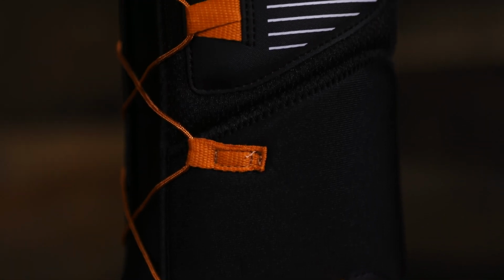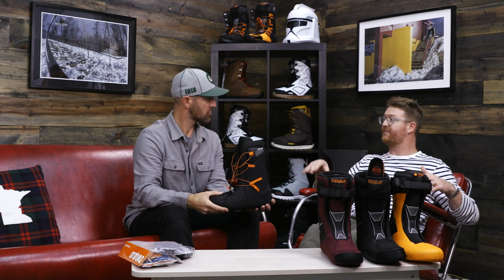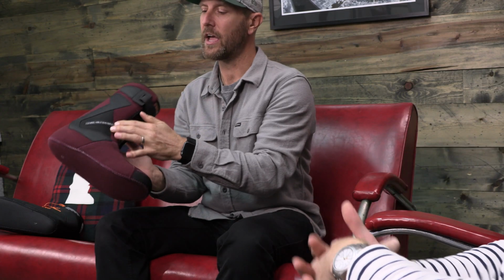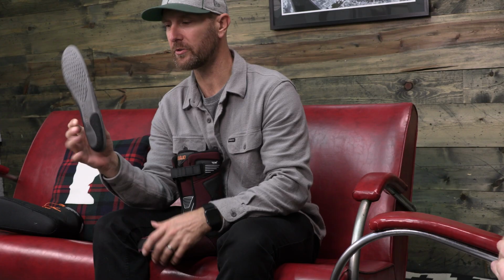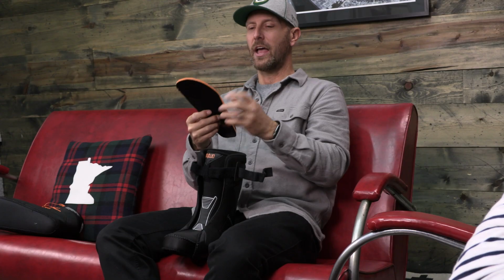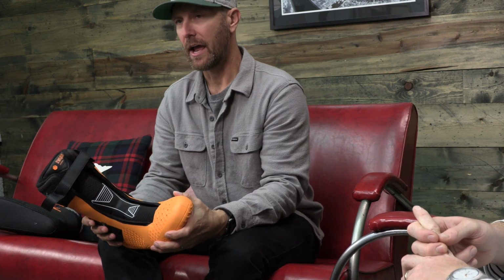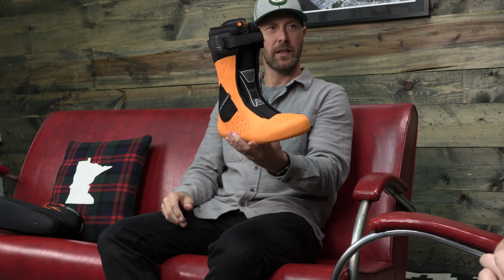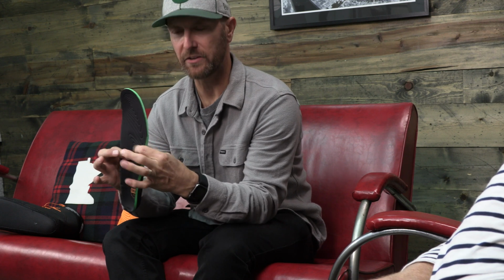2020 ThirtyTwo Snowboard Boot Liner Overview - 32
The 2020 snowboard boot lineup from 32 features some awesome liner technology and performance.